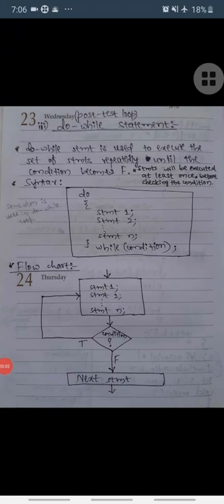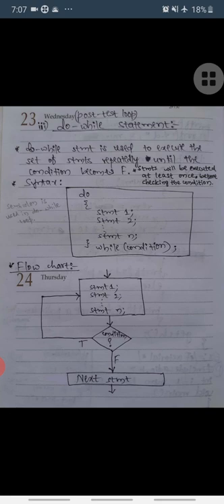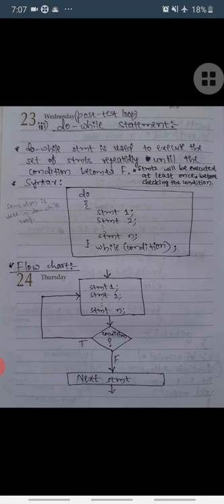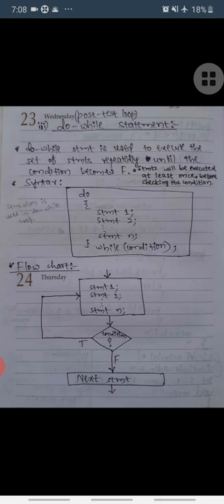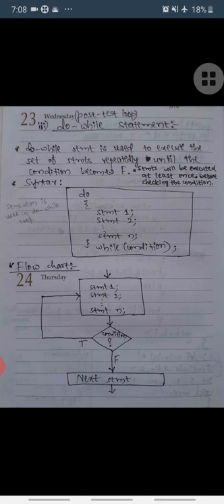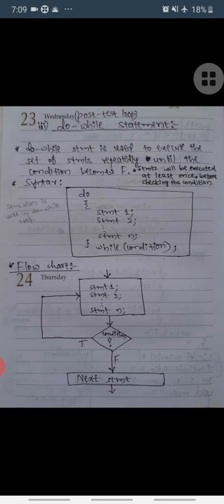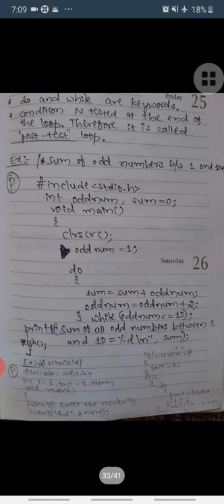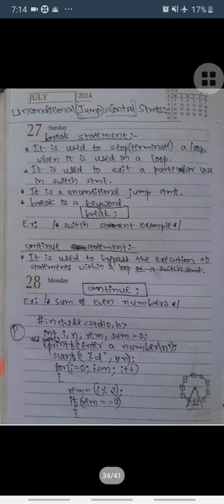CPS_Module 2_Lecture 7_do-while loop